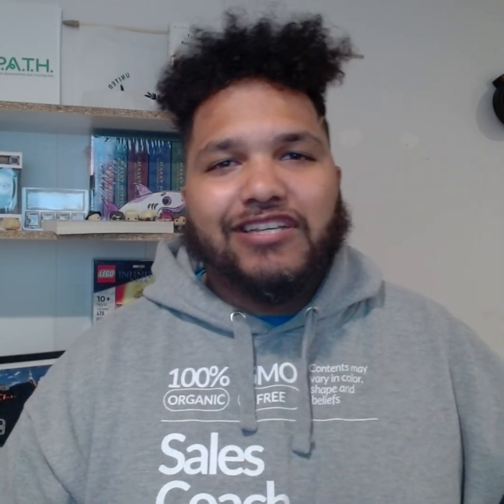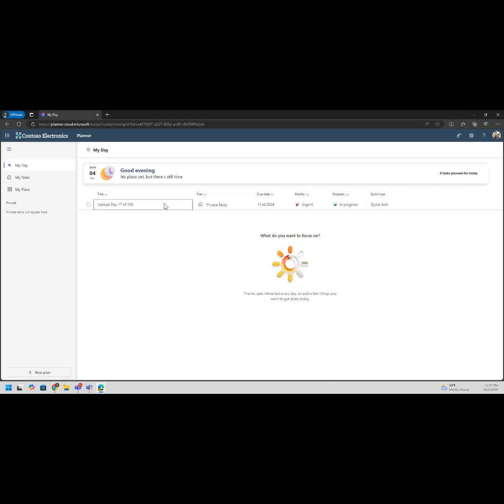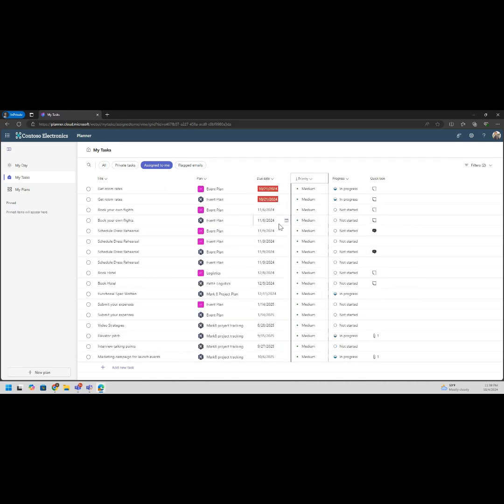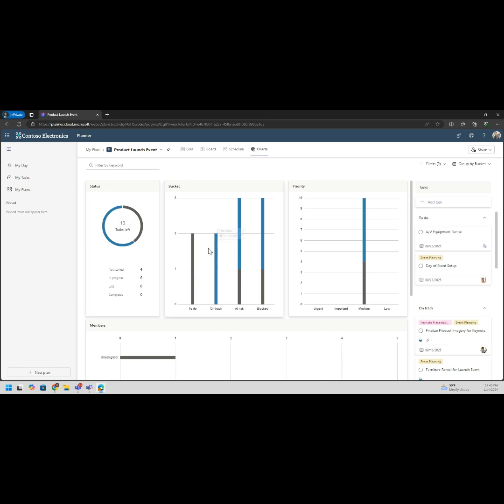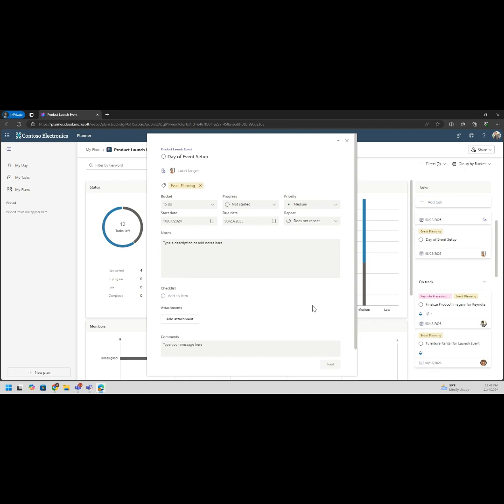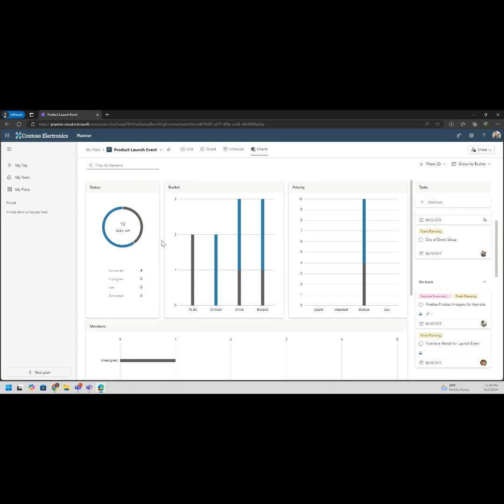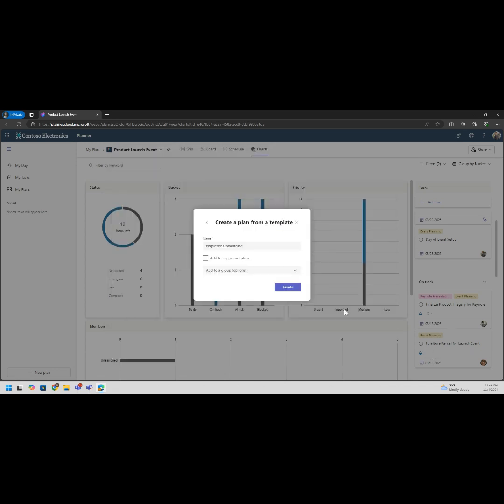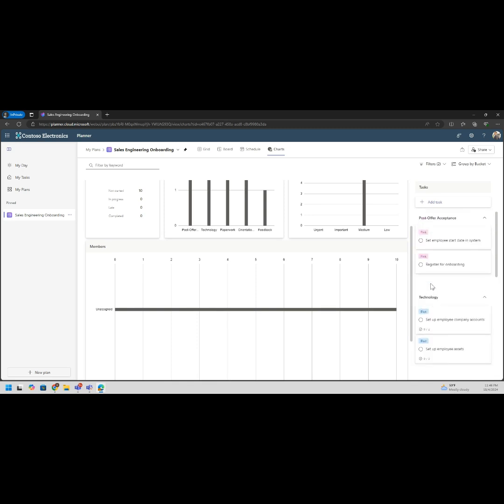Day 17 of 100| Microsoft Planner in 10 minutes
Happy Monday hashtag#LinkedIn fam! We are on Day 17 of our hashtag#100dayLinkedInchallenge! In today's video we are diving more into the world of hashtag#msplanner! For those of you that use Planner in your daily efforts it would be great to know your top 3 tips and tricks! In this video I want you all to really learn 5 key features!

1️⃣ My daily tasks. This is your area for manifestation. It includes your flagged emails even!

2️⃣ My tasks. You can see all of your assigned tasks from manifestations to organizational big rocks. Everything in a single plane of glass.

3️⃣ How to import a plan template. There are dozens of free and premium templates to make your efforts even simpler! Look at the onboarding one I used! Talk about feedback! get going in seconds!

4️⃣ How to add comments and export reports! Nothing happens if you cannot report it right? Make it easy on yourself with automating the exported built-in reporting.